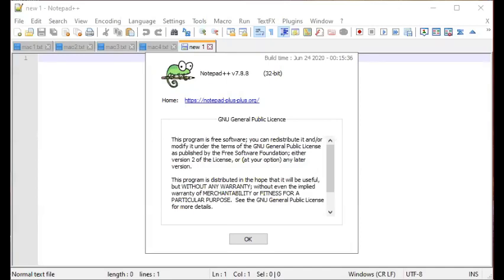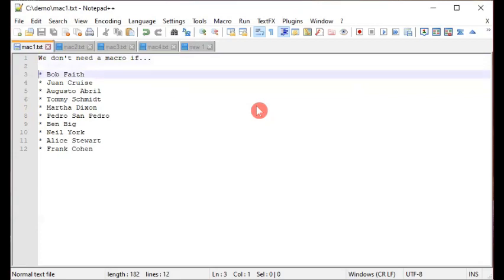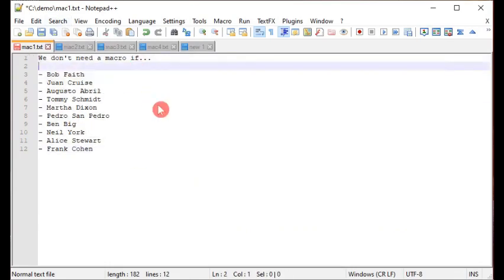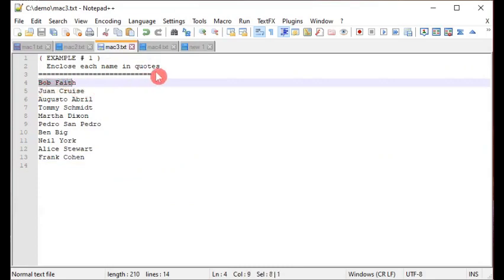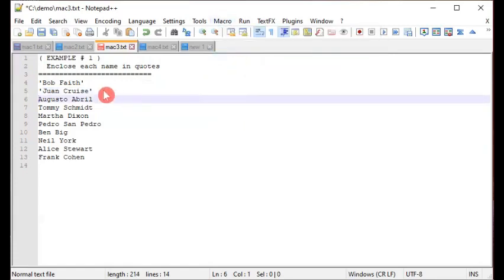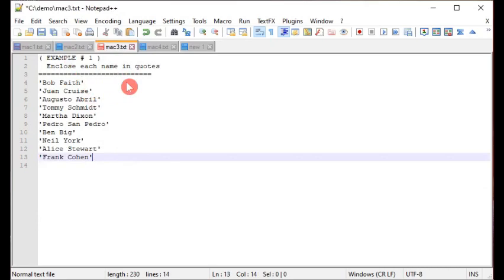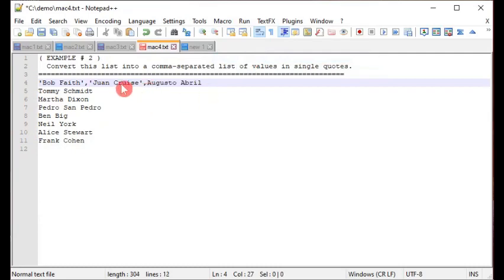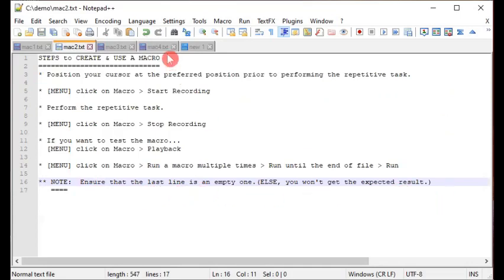Automate task with Notepad++ macro | Automate task using Notepad++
This is the 1st of a series on Notepad++ Tips & Tricks.
In this video, we'll learn how to automate task with Notepad++ macro.